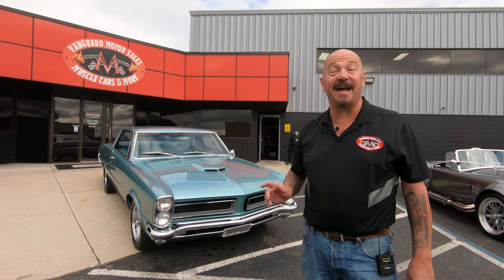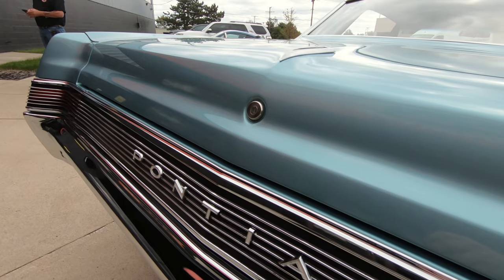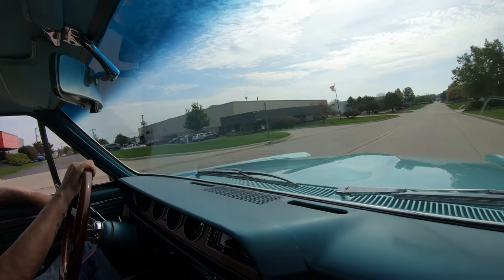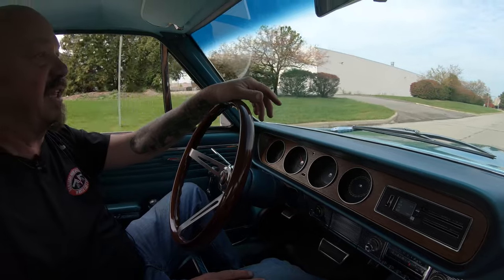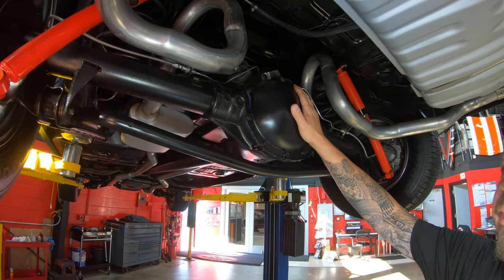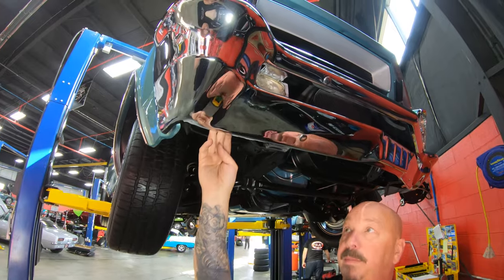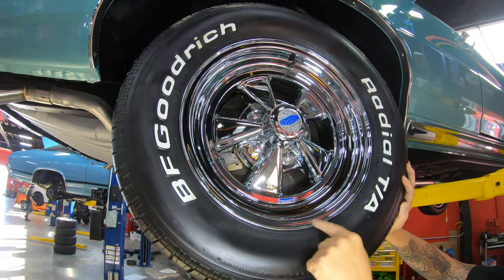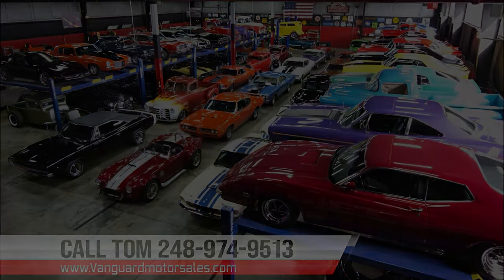Test Drive 1965 Pontiac Lemans GTO Vanguard Motor Sales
Welcome back guys! Today we are taking this 1965 GOAT out for a test drive!

1965 Pontiac GTO Tribute

VIN: 237375Z113397

Check out this gorgeous 1965 Pontiac GTO Tribute! This Pontiac started life out as a Lemans and it's undergone a complete Frame-Off, Rotisserie Restoration! The restoration was executed with a very high attention to detail and during the process, changes were made to this '65 to make it the GTO tribute that you see before you! The previous owner of this Lemans liked to take cruise it to car shows when the weather was nice. Take a look at the beautiful Reef Turquoise Exterior Paint, 15'' Chrome Cragar S/S Wheels with BFGoodrich Radial T/A Tires, Dual Headlights and Grilles, Hood Scoop, Chrome Bumpers, and the Polished Trim and Exhaust Tips. The interior of this Pontiac looks wonderful and it's in great condition! Check out the interior to see this Lemans sporting a Tilt Steering Column, 3-Spoke Wooden Steering Wheel, Woodgrain Dashboard with Stock Gauges, Front Bucket Seating with Lap Belts, Rear Bench Seating, Turquoise Vinyl Upholstery and Carpeting, Rubber Floor Mats, AM Radio with Aftermarket Speakers, Center Console, Floor Shifter, along with plenty of room in the trunk for all of your car show essentials.

Powering this '65 down the road is a 421ci V8 Engine with Tri-Power Carburetion! This powerplant is mated to a TH400 3-Speed Automatic Transmission and a Pontiac Style 10 Bolt Rear End with 3.42:1 Gears and Posi. This Pontiac is a joy to drive and it's also equipped with Power Steering and 4-Wheel Power Disc Brakes! The underside of this GTO tribute looks incredible and you'll want to place a set of mirrors underneath this '65 at your local car show to display how clean it is! Take a look underneath to see the beautiful condition of the Frame, Floorboards, New Fuel Tank, New Fuel and Brake Lines, Independent Front Suspension, 4-Link Rear Suspension with Reinforced Lower Control Arms, along with the New Dual Exhaust System that sounds incredible!

This 1965 Pontiac GTO Tribute is a timeless classic that's sure to turn heads wherever you go! Any collector or enthusiast would love to own this Pontiac and it won't last long!

to see over 100 HD photos and our in-depth video for this 1965 Pontiac GTO Tribute and over 200 other classics!

Mechanics:
421ci V8 Engine
Casting # 9778781
Tri-Power Carburetion

- Reinforced Rear Lower Control Arms
10 Bolt Rear End
- Gear Ratio: 3.42:1
- Posi

Power Steering

Dual Exhaust
- Chambered Mufflers

Body:
- Headlight Chrome looks Good

Interior:
- Door Panels are in Good Shape
- Center Console
- Seat Belts
- Upholstery is in Good Condition
- Package Tray is in Good Shape

Underneath:
- Gas Tank is New
- Floors are in Good Shape
- Frame is in Great Condition
- Paint looks Good
- Stainless Tips